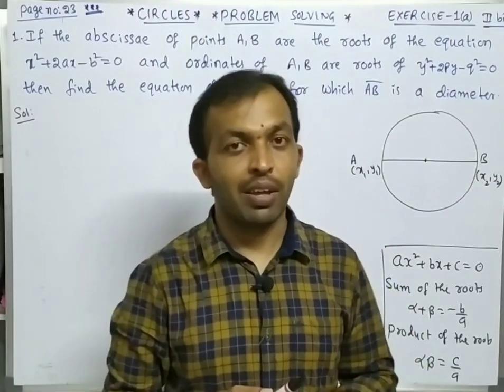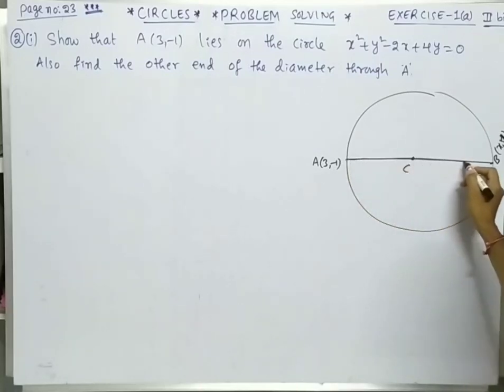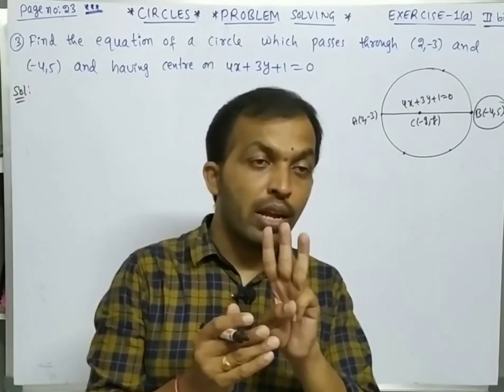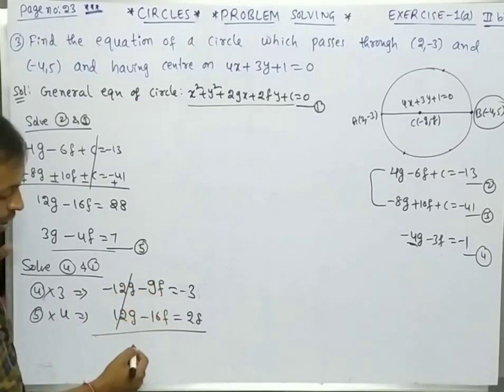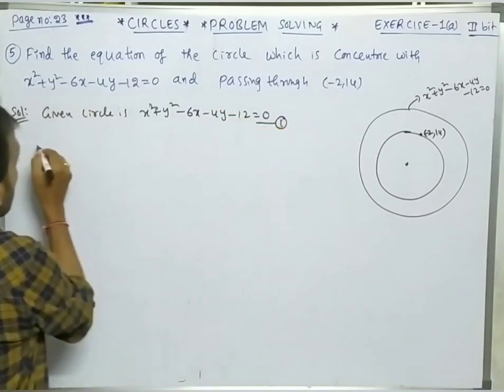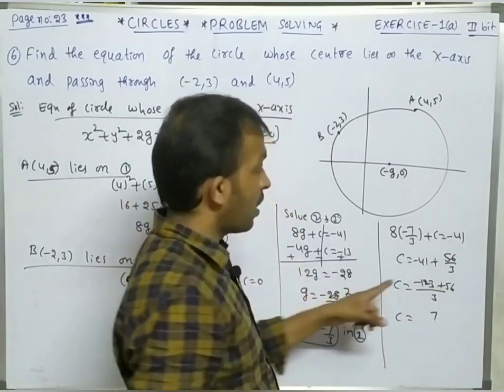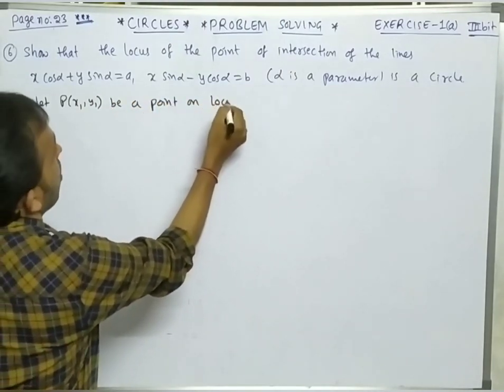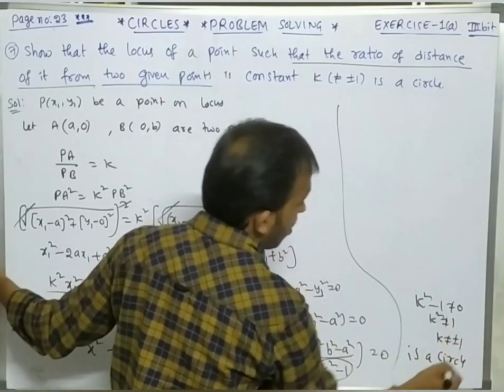CIRCLE PART-3 || PROBLEM SOLVING || EXERCISE-1(a) || 2nd bit || CLASS-12 || EAMCET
THIS VIDEO CONTAINS clear solutions of EXERCISE 1(A) 2nd BIT TELUGU ACADEMY TEXT BOOK PROBLEMS.
Previous Intermediate Public Examination problems...

The above link contains all video links of GEOMETRY (CIRCLE, SYSTEM OF CIRCLE, PARABOLA, ELLIPSE, HYPERBOLA) chapters, which contains all concepts and solutions of all exercise problems. Share this link to required persons... Thank you.